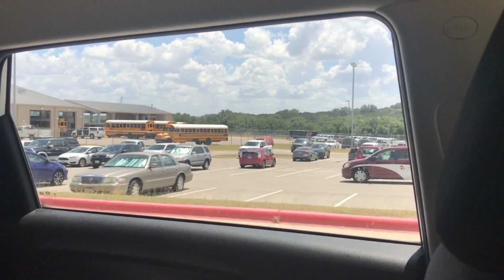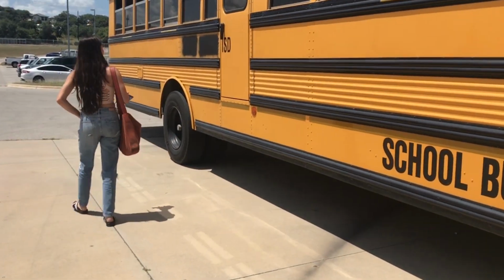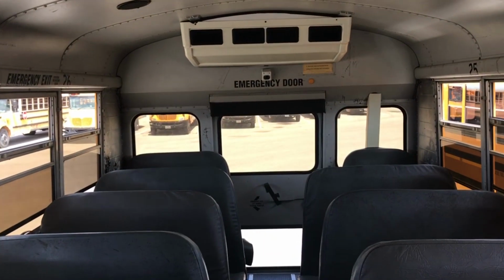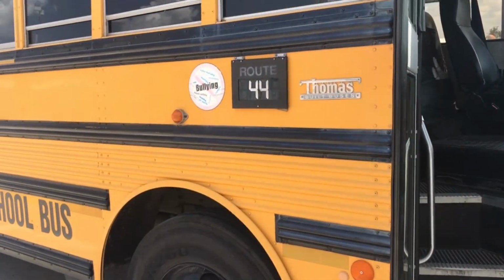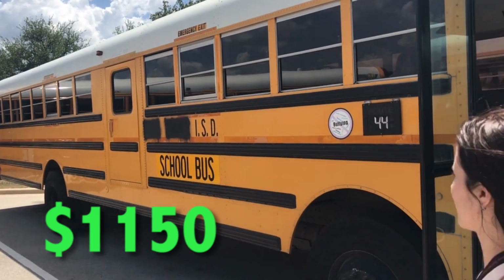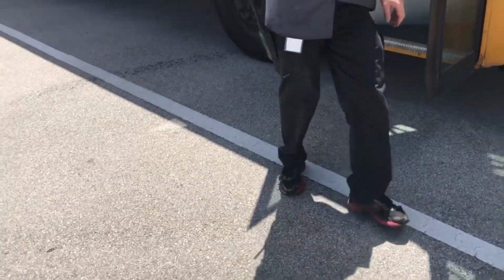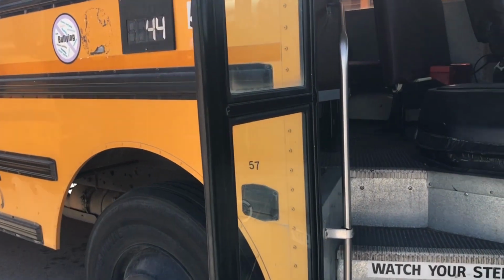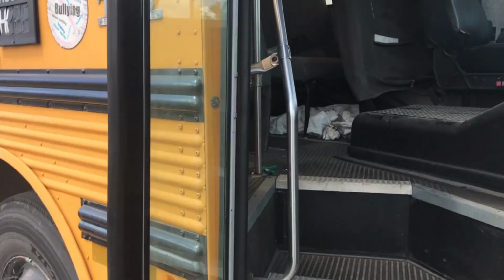School Bus Conversion Shopping - Schoolie Bus Conversion Heaven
Andrea and I went bus shopping. She wanted to start a bus conversion project so here we are ;-)

READ THIS BOOK - The Alchemist
READ THIS BOOK - Ishmael
EQUIPMENT
Primary Camera
Secondary Camera

Operator Error by Gunnar Olsen